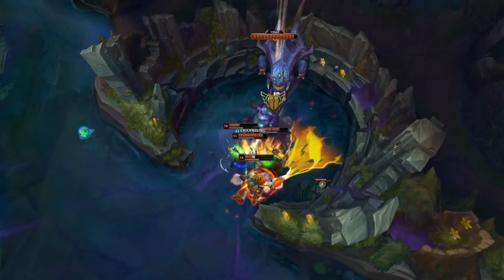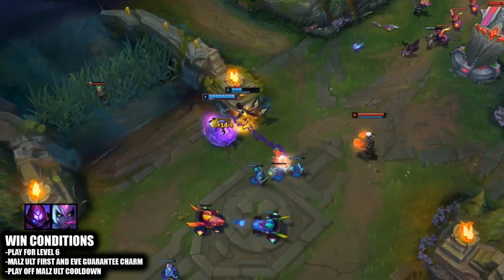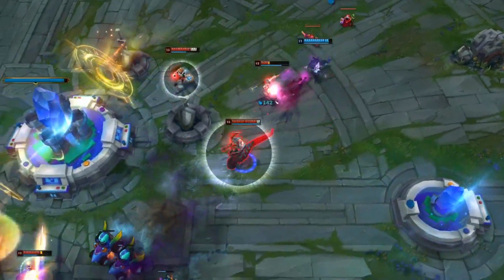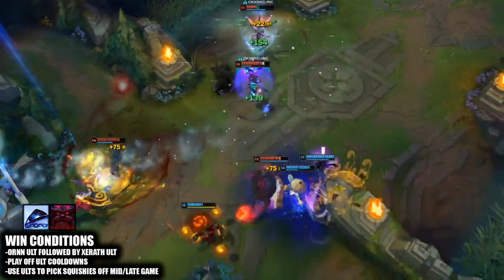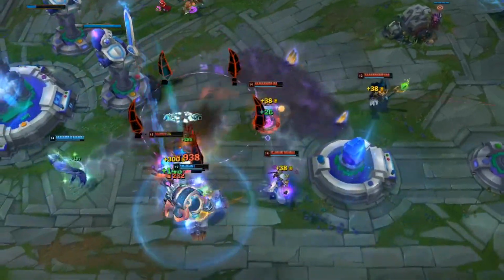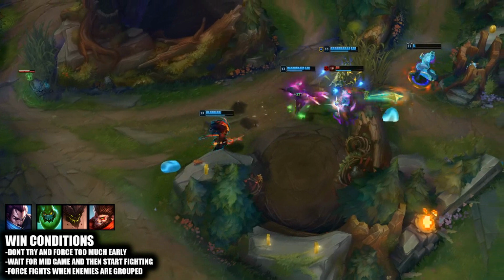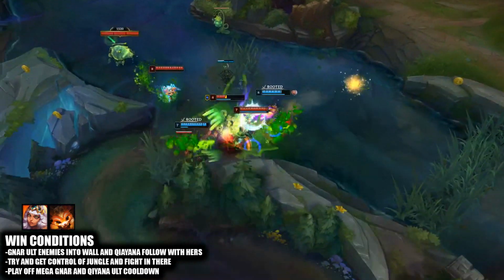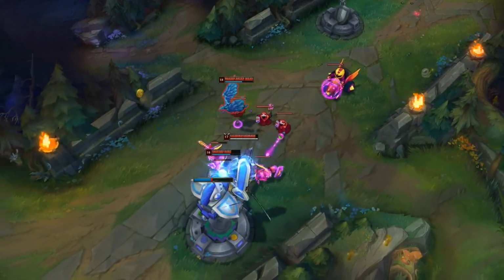10 Best Free Win Duo Synergies | Strongest Duo Combos To Stomp Ranked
10 Best Free Win Duo Synergies | Strongest Duo Combos To Stomp Ranked

Join My Club on Quarterback and Start Earning Free Skins!